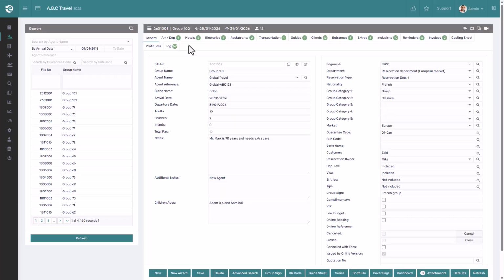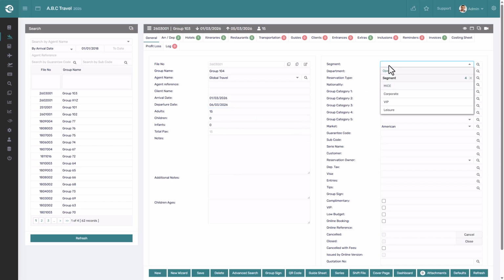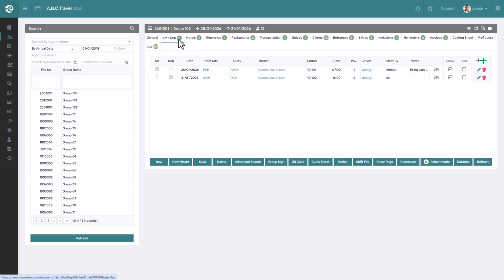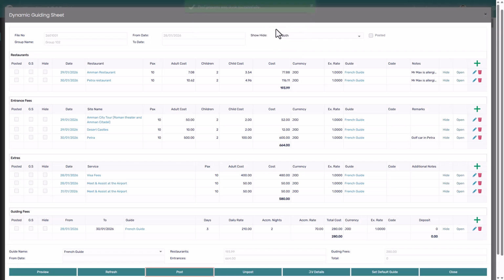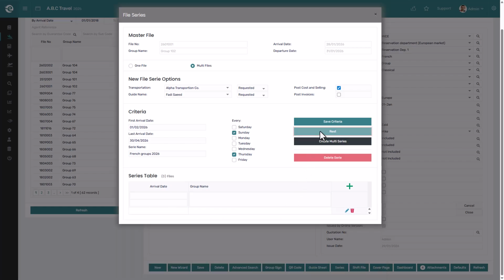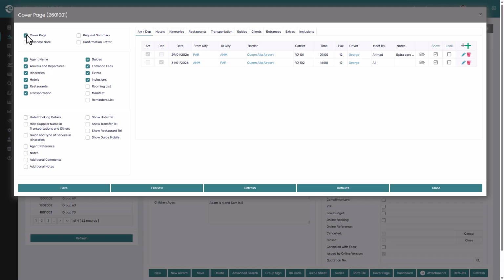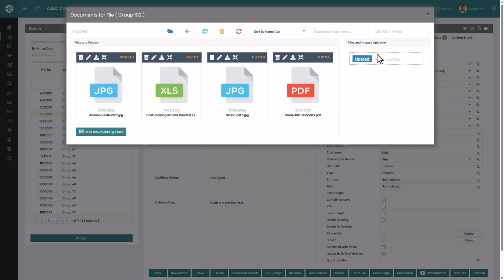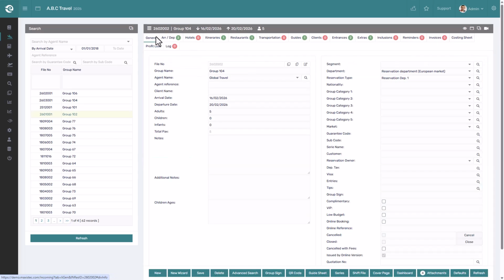Phase 2 – Reservation File Toolbar & Advanced Tools | Incoming Reservation File | Maxis Web System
Description

This video concludes Phase 2 of the Maxis Web System training, focusing on the Reservation File Toolbar and Advanced Operational Tools.

In this session, we explore the full set of toolbar options that are used daily by operations, sales, and accounting teams. These tools allow you to create files faster, duplicate departures, shift dates, generate documents, manage attachments, send dynamic QR links, build file series, and more.

This video connects operational efficiency with automation — showing how the system reduces manual work while keeping full control over accounting and reporting.

Chapters

0:00 Introduction & video objective
0:18 New File option
0:59 New Wizard with hotel booking & invoice
3:05 Save option
3:34 Delete file option
4:03 Advanced Search
4:58 Group Sign generation
5:36 QR Code & dynamic link sharing
7:00 Manual Guiding Sheet
8:29 Dynamic Guiding Sheet
10:08 Series (duplicate file with new dates)
11:52 Multi-File Series creation
13:47 Shift File option
14:38 Cover Page & document generation
17:14 Reservation File Dashboard
18:44 Attachments
19:33 Send reservation with attachments
19:54 Default option (quick structured file creation)
20:59 Default from Route
22:45 Refresh
22:53 Summary & next step

• Difference between New and New Wizard
• How to create a hotel booking with costing and invoice in one step
• How to safely delete a reservation file
• How to use Advanced Search for operational filtering
• How to generate airport Group Signs
• How to send dynamic QR reservation links via WhatsApp
• Difference between Manual and Dynamic Guiding Sheet
• How to duplicate files using Series
• How to generate multiple departures automatically
• How to shift reservation dates without rebuilding the file
• How to generate Cover Page, Welcome Letter, and Confirmation Letter
• How to use the Reservation Dashboard
• How to upload and manage Attachments
• How to create structured files instantly using Default
• When to use Default from Route
• When to use Refresh

• Wizard automatically inserts costing and optional invoice
• Series creates new files based on a master structure
• Shift modifies the existing file (does not create new one)
• Attachments support both internal sharing and client communication
• QR Code generates a dynamic link that auto-updates
• Dynamic Guiding Sheet can post directly to accounting
• Default imports structured placeholders
• Default from Route pulls confirmed services from predefined routes

Next Step

With this video, Phase 2 – Reservation Files is now complete.

In the next phase, we will move to the Rates Module, where pricing logic, contracts, and automated calculations are configured.

Keywords (SEO)

Incoming reservation file
Reservation toolbar
Travel ERP software
Series booking
Shift reservation dates
QR reservation link
Travel operations management
Tourism accounting automation